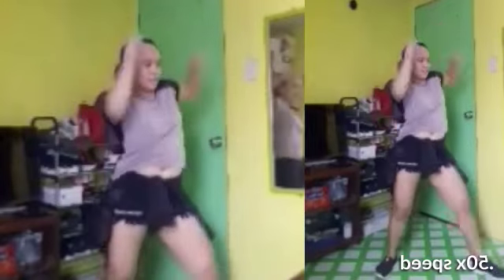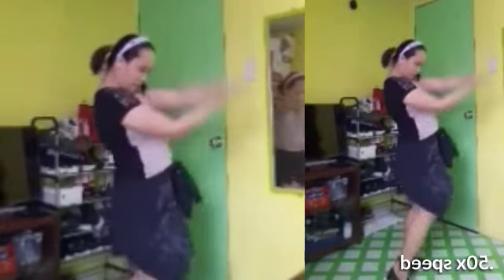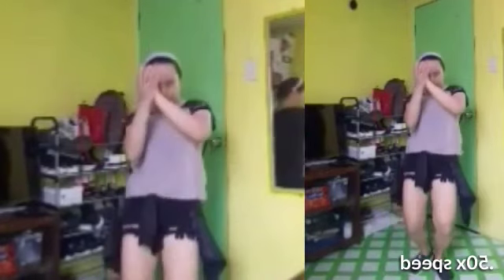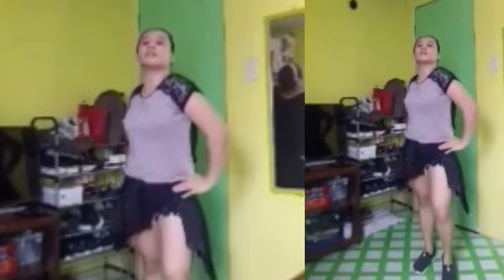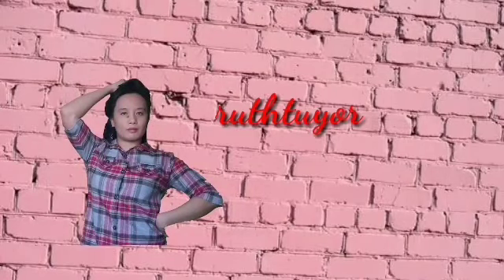NIZIU MAKE YOU HAPPY DANCE TUTORIAL MIRRORED | MAKE YOU HAPPY DANCE SLOW MOTION AND NORMAL SPEED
Ito na po ang dance tutorial natin "Slow Motion and normal Sppeed"
Enjoy your dance practice and keep on watching!
You may check my dance covers below, dance tutorials and other related videos.
Thanks again for the support guys! Love yah all!
God Bless!